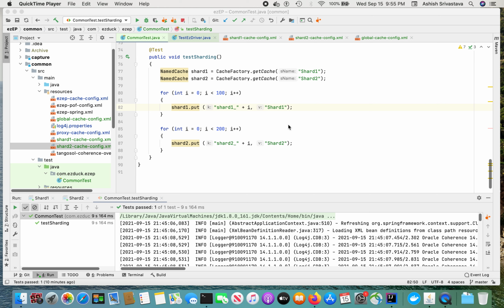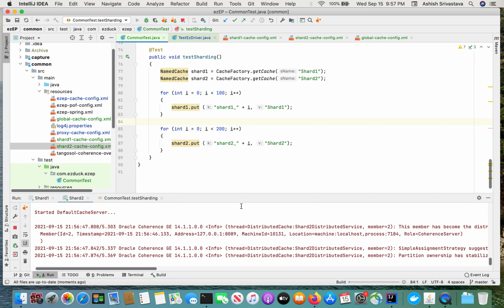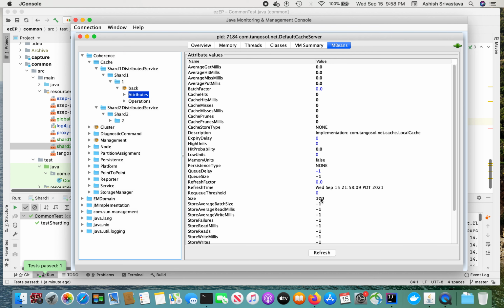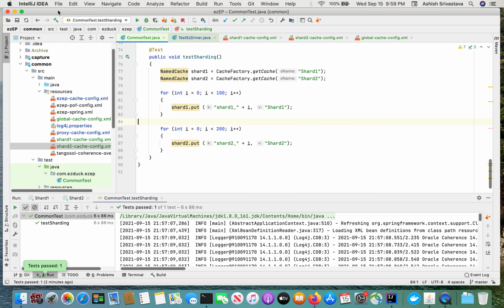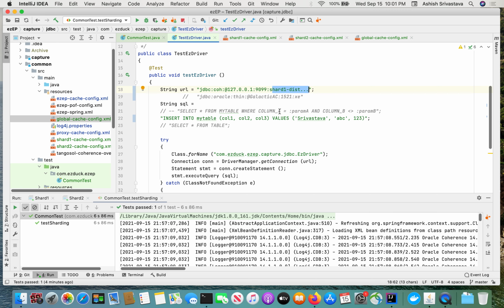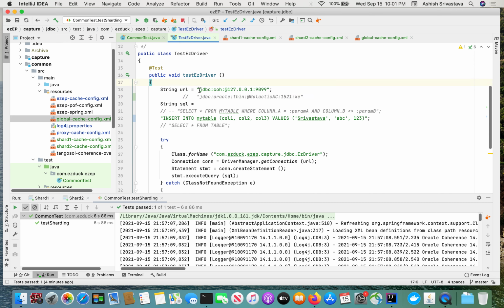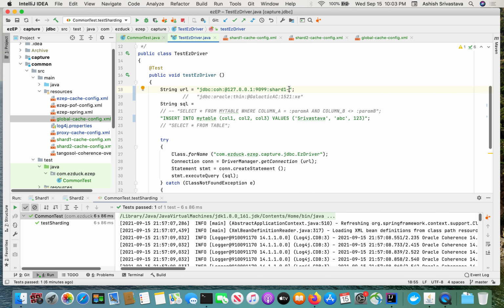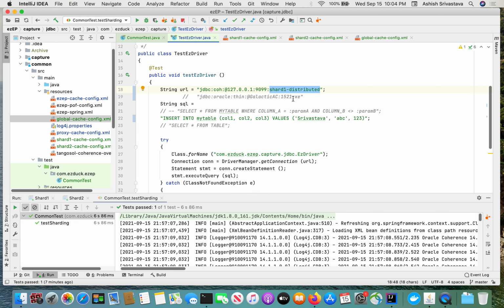Data Sharding with Oracle Coherence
How to split data that it only ends up on a few members of the cluster, a concept first introduced by Databases.